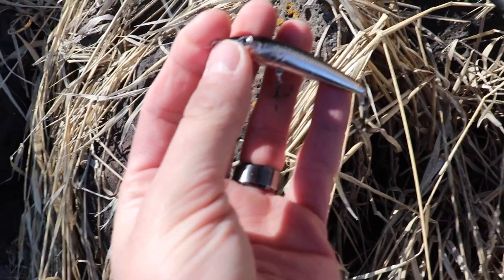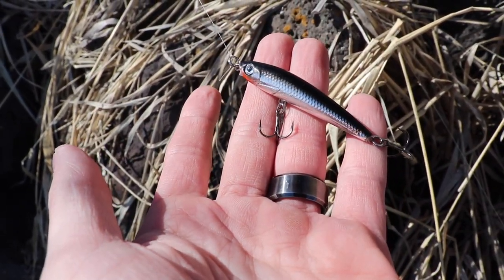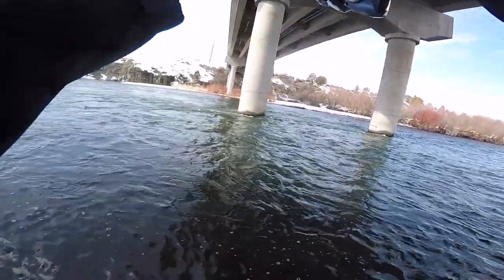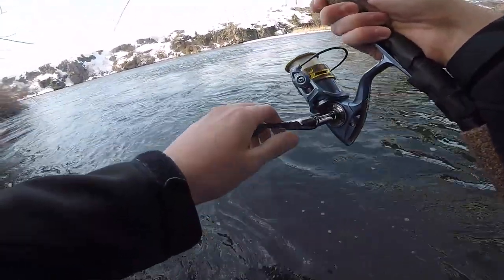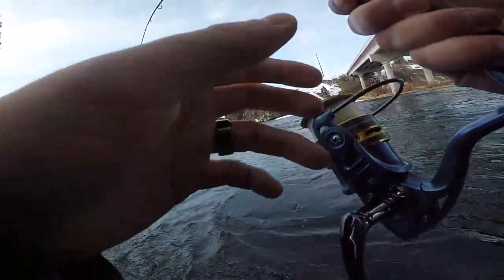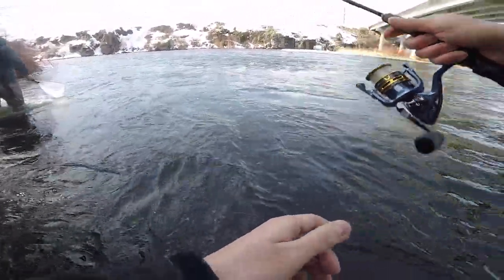Rapala Trout Fishing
Fishing with Rapala lures! I hit the water with some Rapalas and caught a few awesome fish! They hit them so ferociously and using them has become one of my favorite ways to target big brown trout here in Idaho. I caught a few tank browns and hooked up with the biggest rainbow trout I have ever seen! Thanks for checking out the video, your comments, and your subscription!

Now got catch some fish.
-Todd